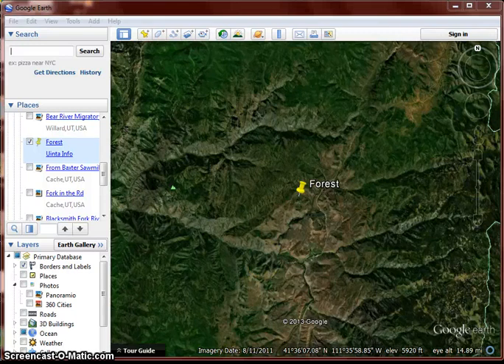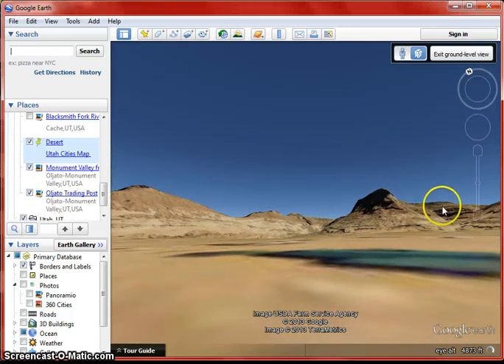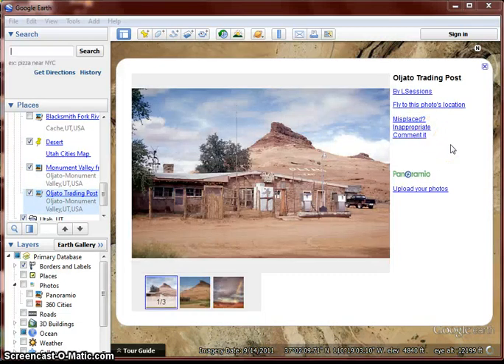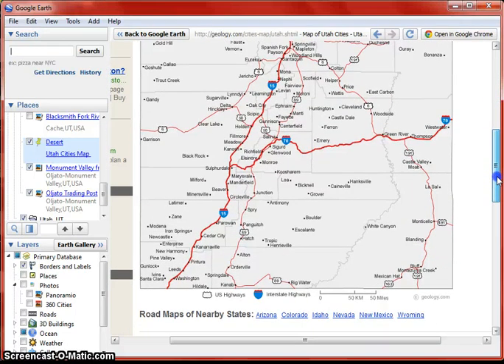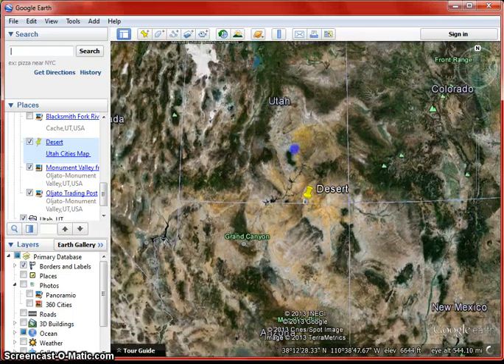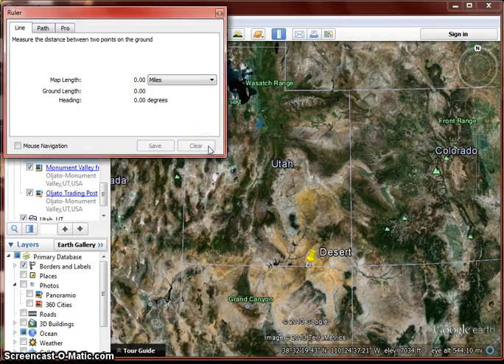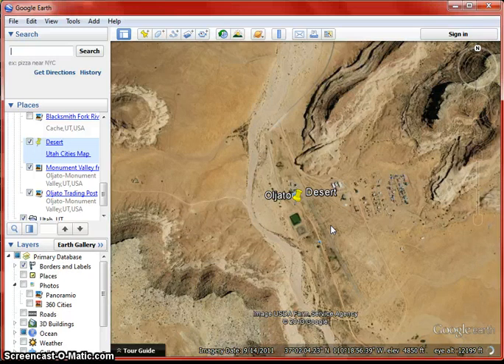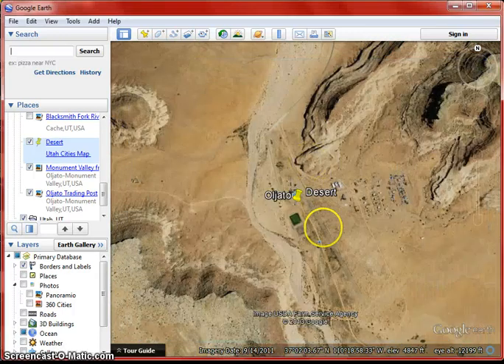Google Earth- Deserts